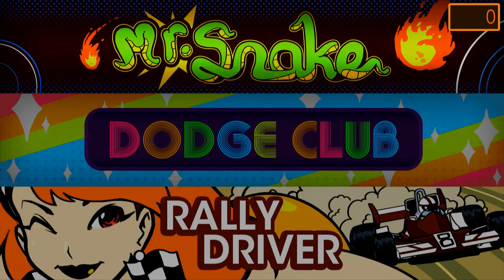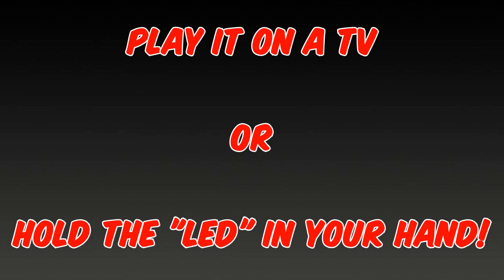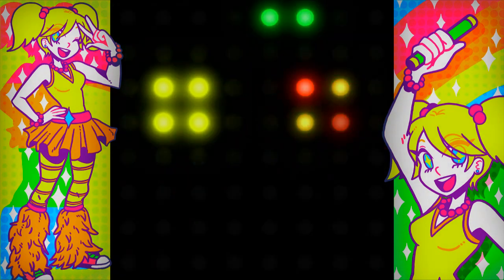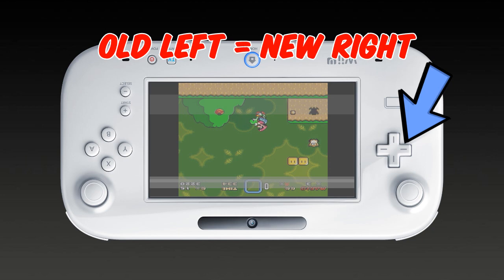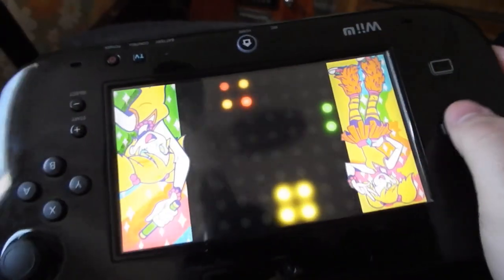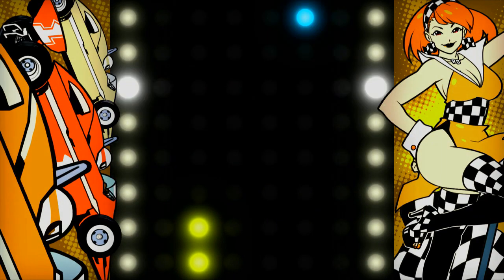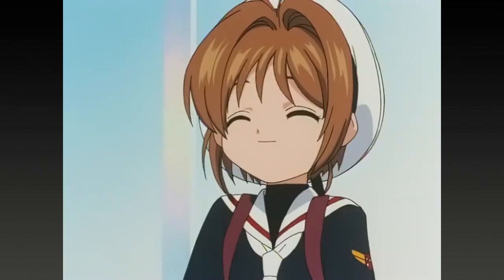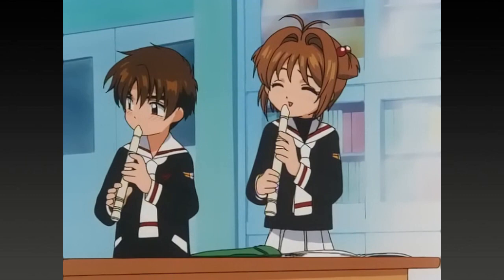Ya Gotta Play This! (YGPT) - Dot Arcade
Dot Arcade
James Montagna
2015
Wii U

Ah man, what a sweet little game! A nostalgic return to form with classic games, rife with a lot of heart and soul; can't go wrong with a little Dot Arcade.

Today, we talk about why that little LED square is SO cool on a digital medium!